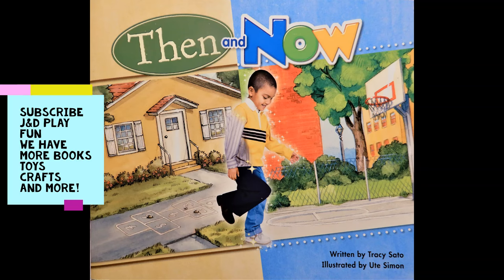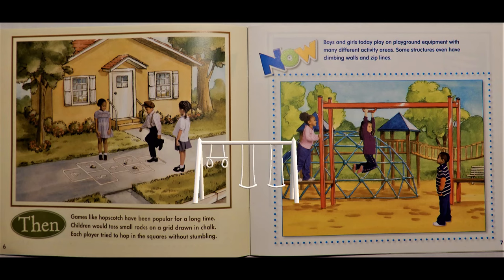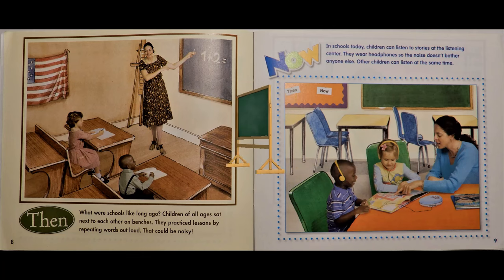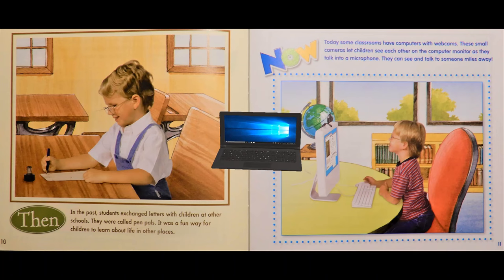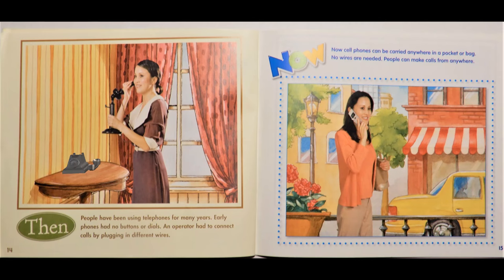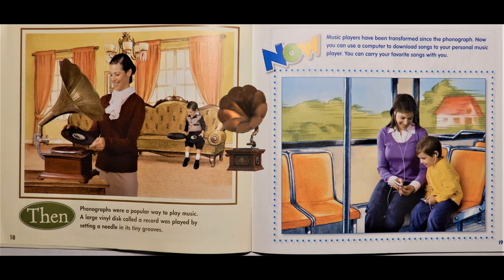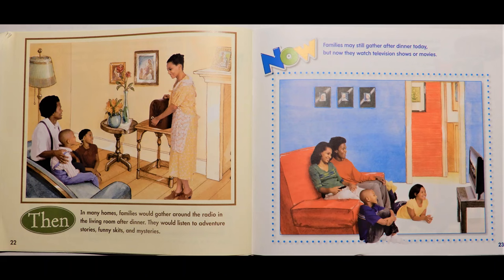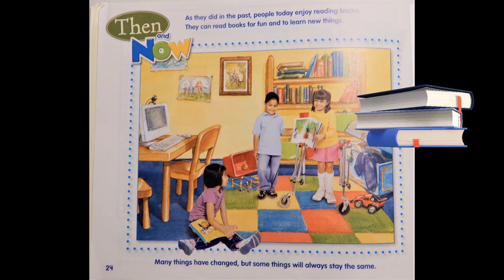Then and Now By Tracy Sato Book Read Aloud w/Music and 3D Effects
Learn how people lived long ago AND how we live today! Another one of D's school books for kindergarten!